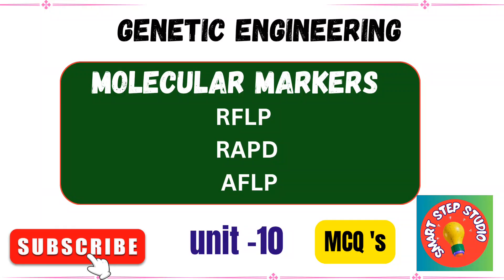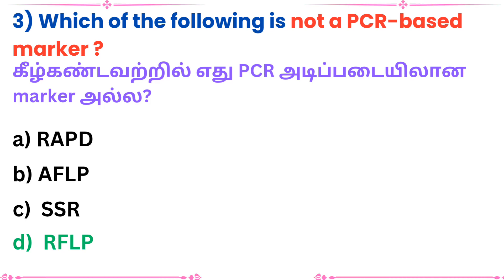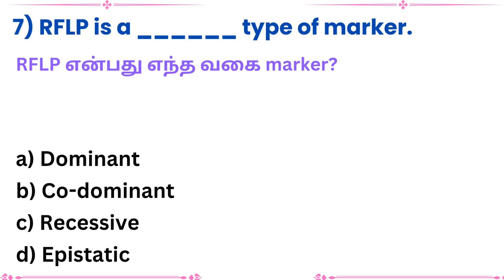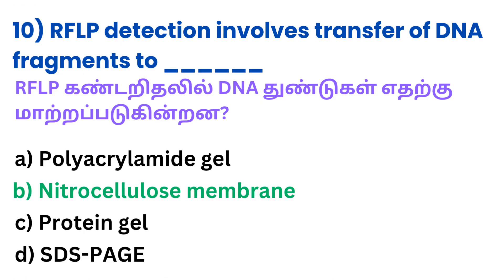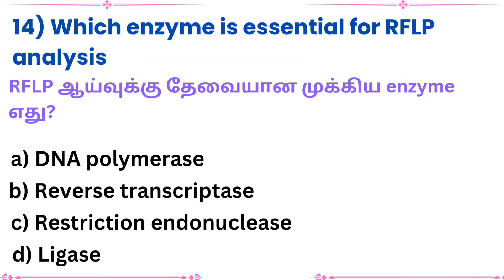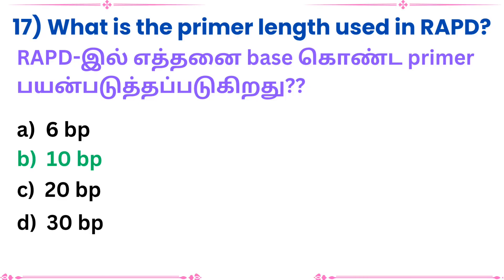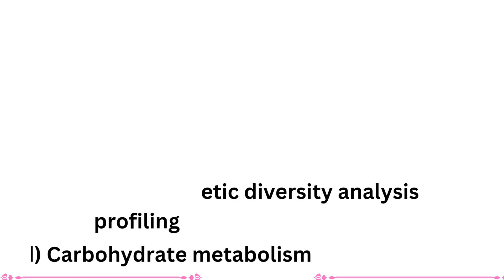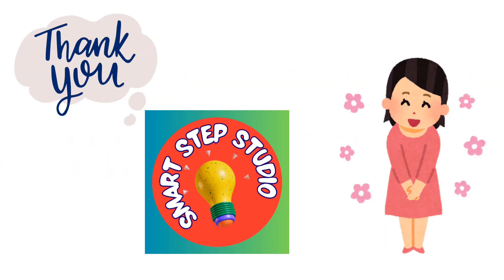🧬Molecular Markers MCQs | RFLP, RAPD,AFLP, SSR Advantages in Tamil | PG TRB Botany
This video covers Molecular Markers (RFLP, RAPD, AFLP, SSR) explained through bilingual MCQs (Tamil + English). Useful for PG-TRB, CSIR-NET, GATE, SET, TNPSC, B.Sc/M.Sc Life Sciences students and all competitive exams.”

“👉 Short-cut MCQs directly from standard textbooks (R.C. Dubey – Biotechnology, Molecular Biology references)
👉 Quick revision for Biotechnology, Botany, Zoology, Life Sciences aspirants.”

“🎯 Whether you are preparing for PG-TRB or pursuing Life Sciences (UG/PG), these MCQ's will strengthen your understanding.